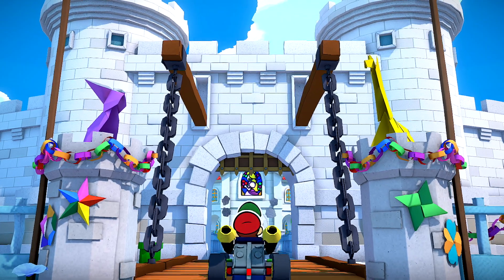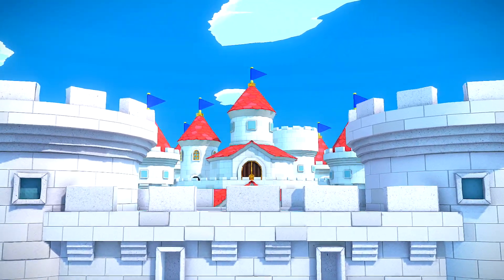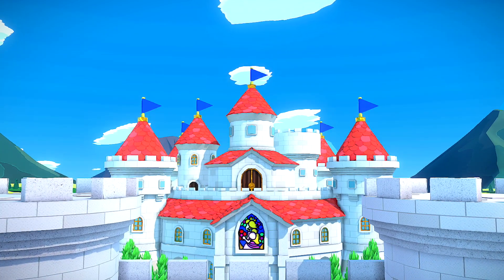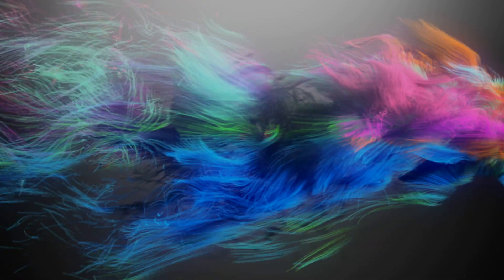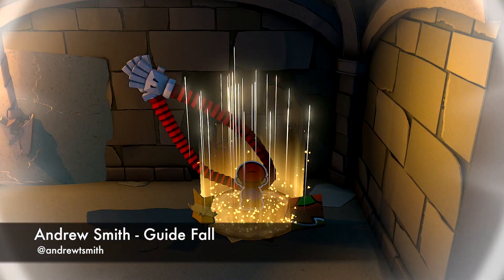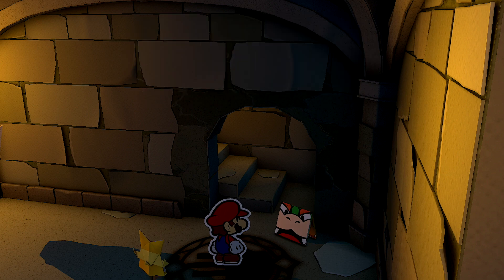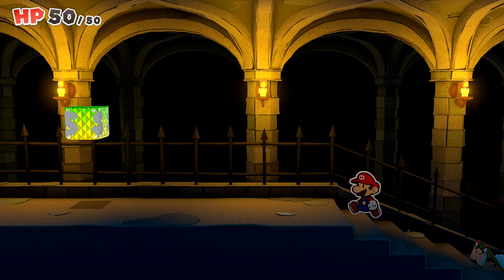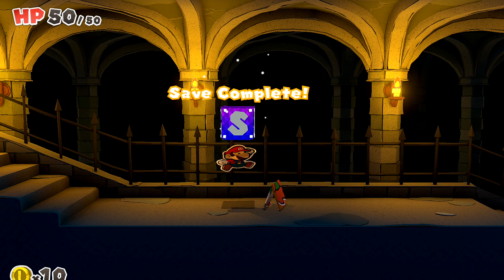How to Save in Paper Mario: The Origami King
If you’re wanting to play a different game on your Nintendo Switch, then you’ll need to know how to save in Paper Mario: The Origami King. In this video, we’ll explain the two different ways to save your game, so you can pick up right where you left off later on!